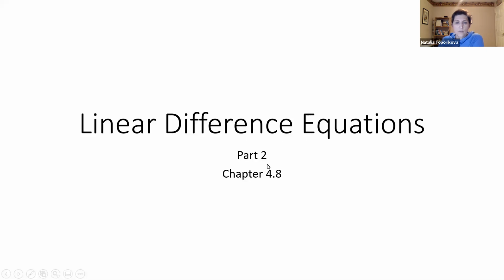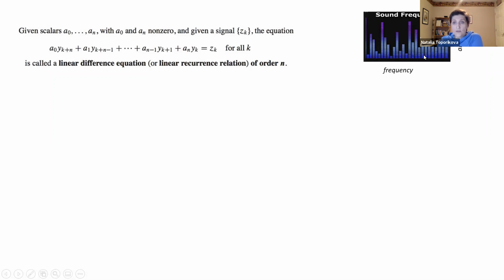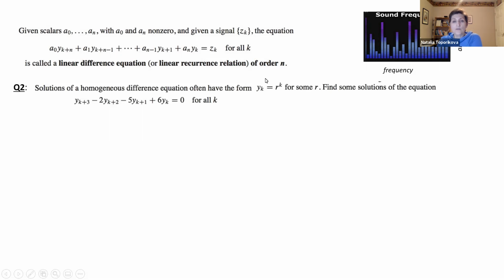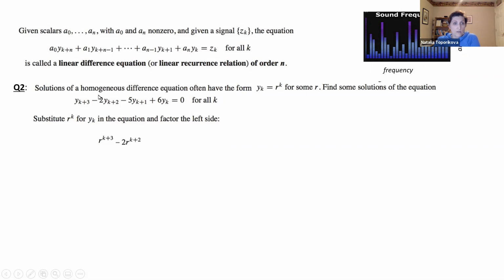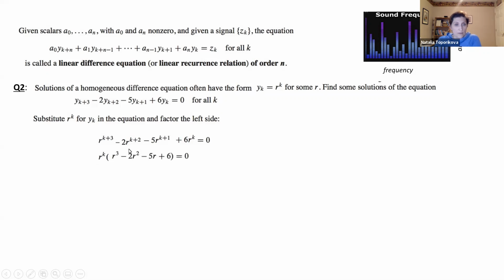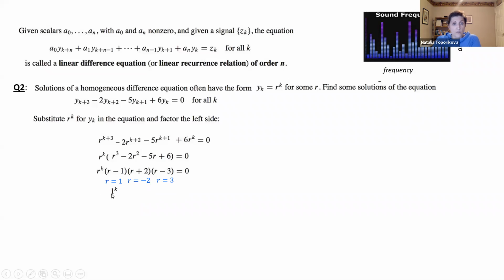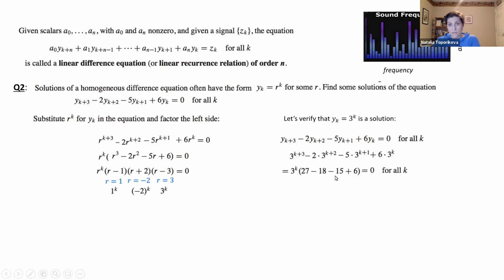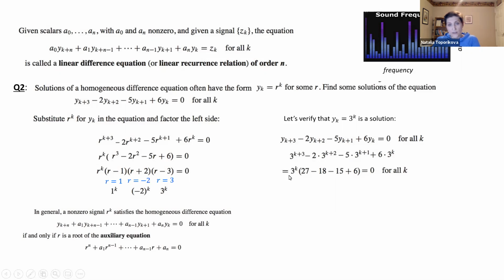4.8 part 2